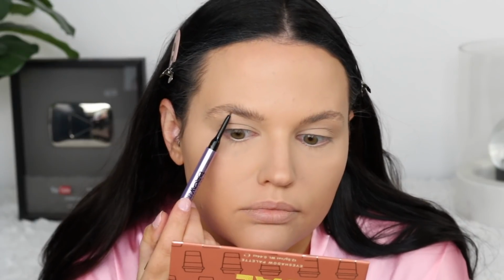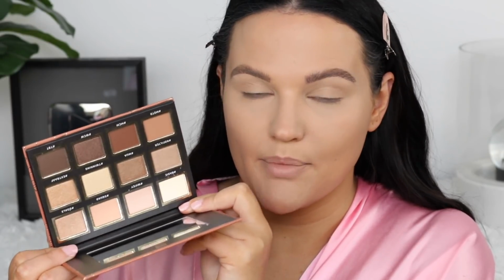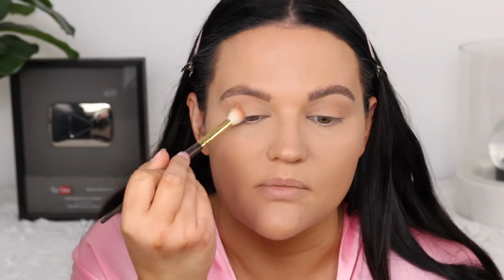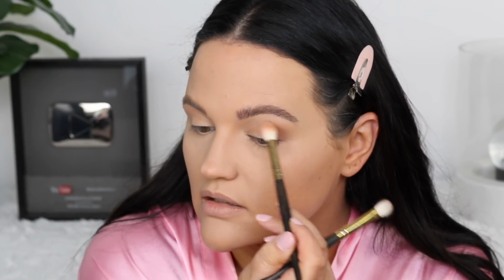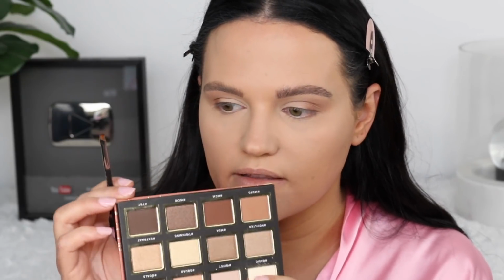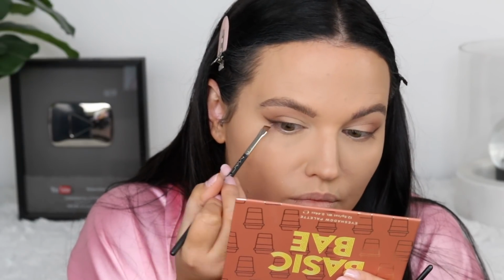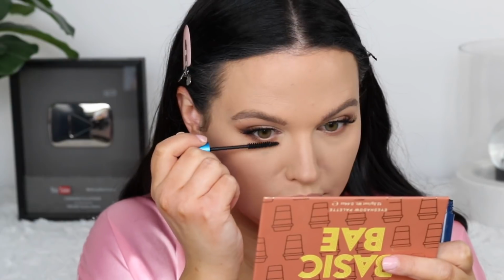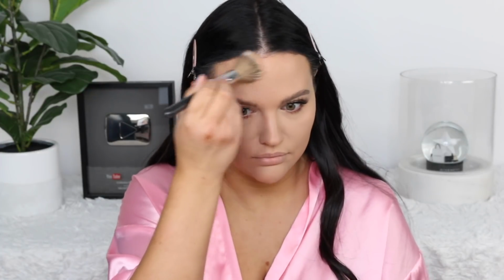EVERYDAY SOFT GLAM MAKEUP 2020!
PRODUCTS MENTIONED

*Benefit Cosmetics Porefessional Hydrate Primer
*Too Faced Peach Perfect Comfort Matte Foundation in Sand
Dior Backstage Face & Body Glow in Universal
Tarte Shape Tape Concealer in Light Medium
Huda Beauty Easy Bake Loose Baking Powder in Pound Cake
Benefit Cosmetics 24HR Brow Setter & Shaping Gel
Urban Decay Brow Blade in Dark Drapes
*Catrice Cosmetics Basic Bae Eyeshadow Palette
*CoverGirl Uncensored Exhibtionist Mascara
*Kiss Blowout Lashes in 02 Pixie
MAC Gigablack Extended Play Mascara
Cover FX Illuminating Setting Powder in Light
Fenty Beauty Caramel Cutie Bronzer
Marc Jacobs Bronzer in Tan-Tastic!
MAC Blush in Pink Swoon
Clinique Highlighter in Gold Celebration Pop
Urban Decay All Nighter Setting Spray

PINK LIP
Charlotte Tilbury Lip Pencil in Pillow Talk
Dose of Colors Liquid Lipstick in Bare with Me
MAC Lip Mix in White

BEIGE LIP
Pat McGrath Lip Pencil in Contour
Dose of Colors Liquid Lipstick in Sand

I N S T A G R A M: MakeupByCherylH
T W I T T E R: MakeupByCherylH
F A C E B O O K: Makeup By Cheryl
S N A P C H A T: MakeupByCheryl

Sweater is from BooHoo